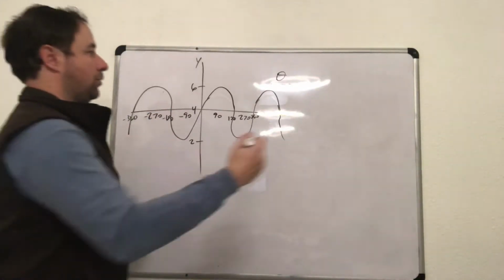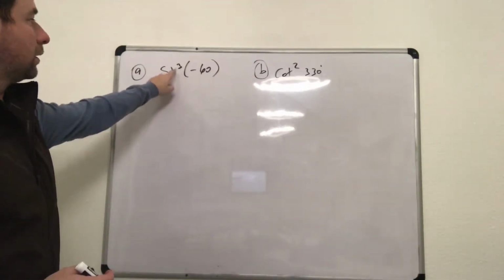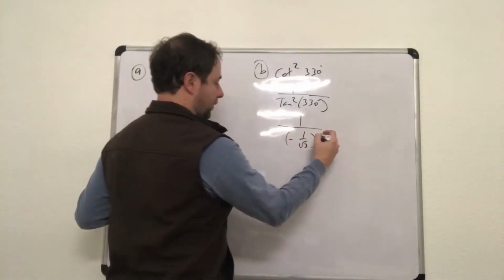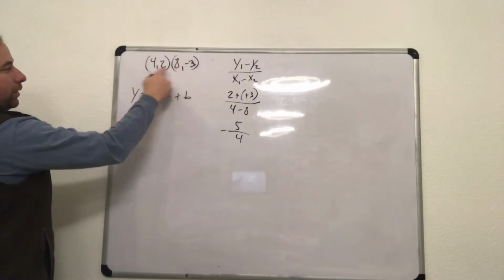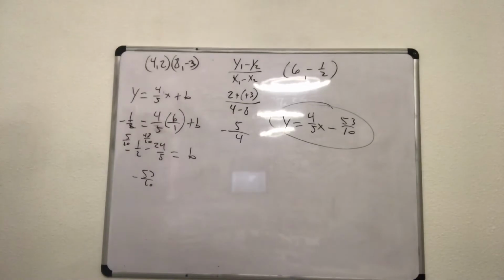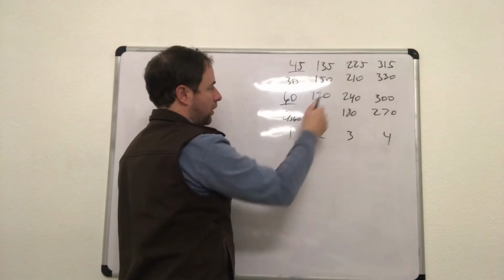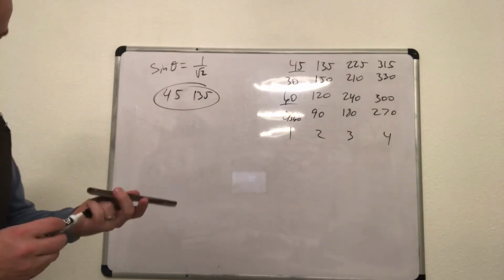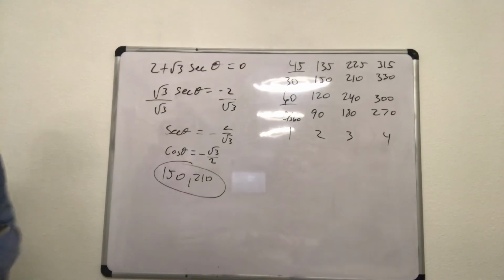Lesson 47-50 - centerline / arctan / trig exponents / perp lines midpoint / trig quadrants 2 angles